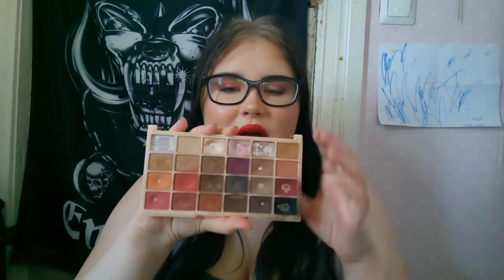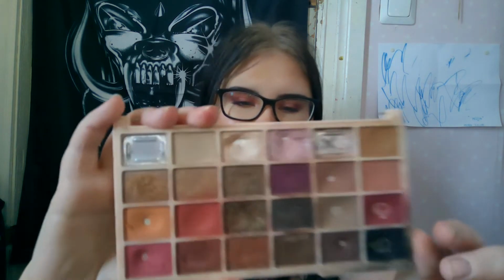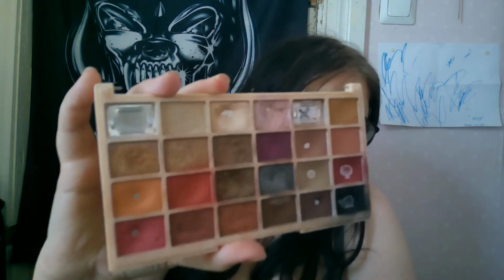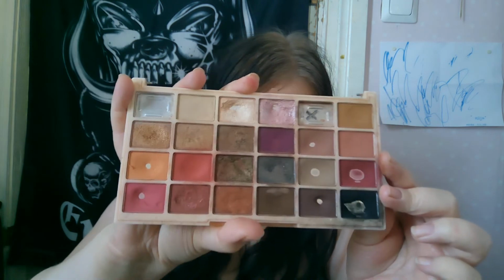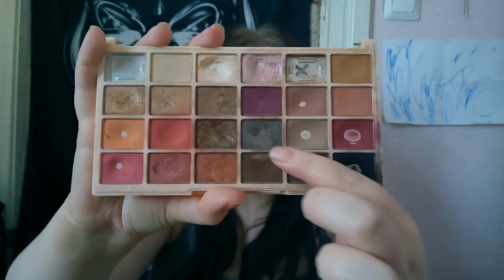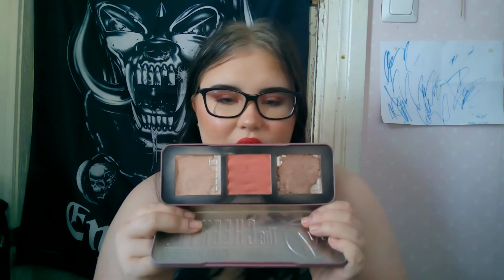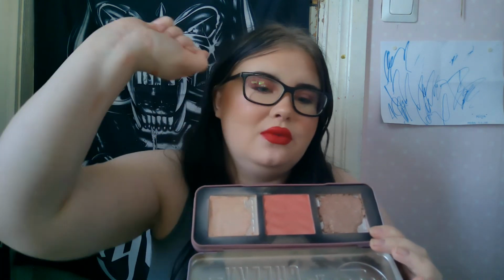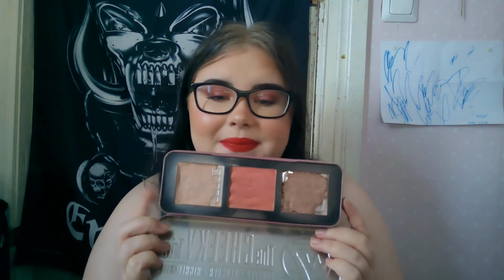Panthosepalettes Update 1!